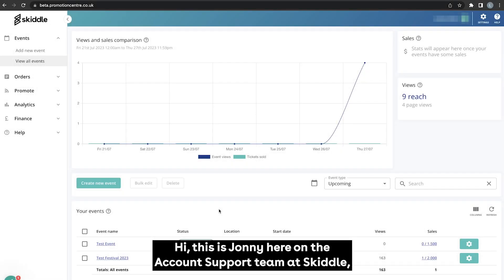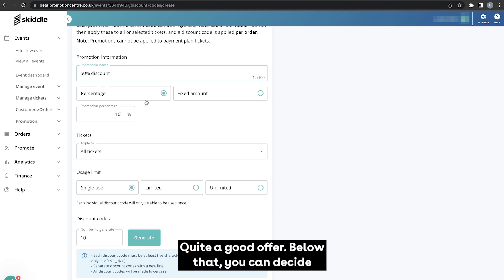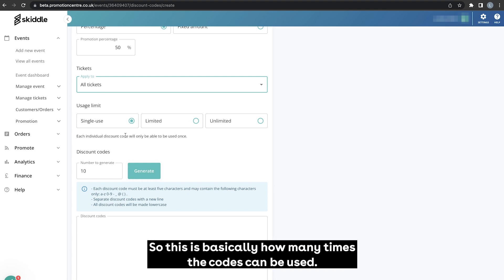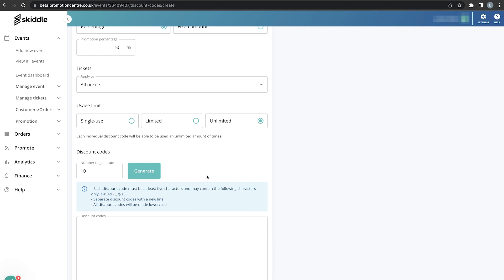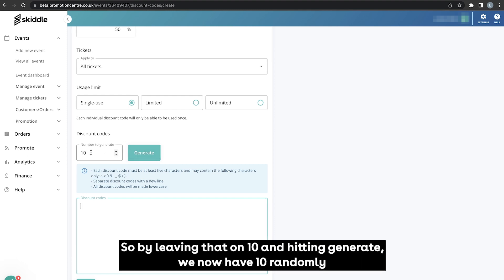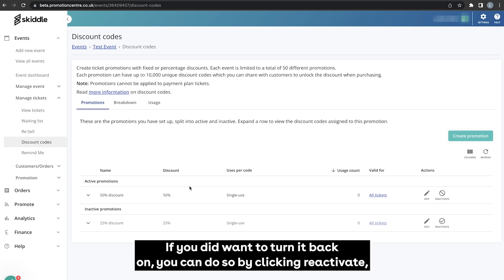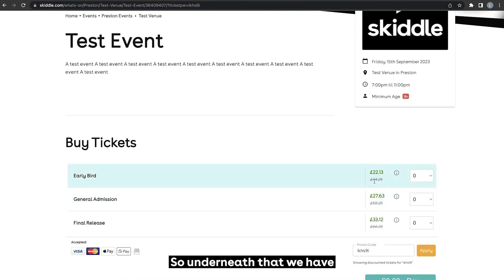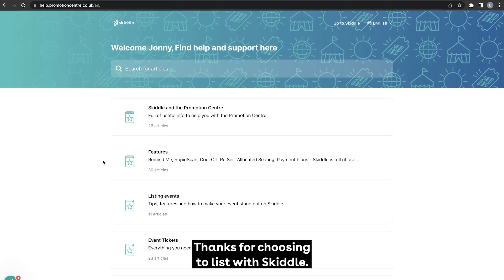How To Add Discount Codes To Your Events | Skiddle Promotion Centre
Discount Codes give you the ability to run promotions on your events, offering your customers discounted tickets through a quick and simple process via the Skiddle Promotion Centre.

Jonny of the Account Support team is here to give you a comprehensive walkthrough on getting discount codes in places on your events!

Take a look at our How To Series to get the best tips and tricks to promote your events with Skiddle.